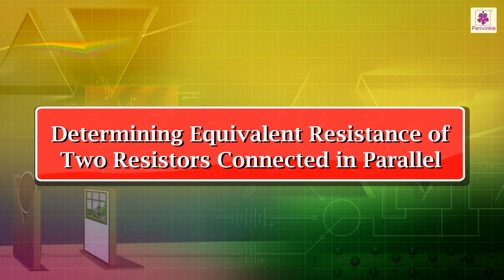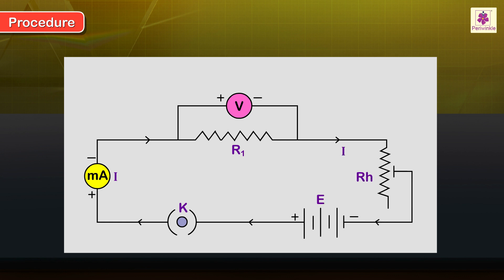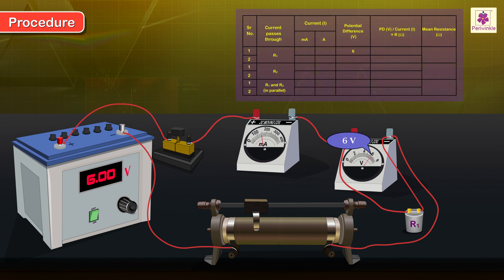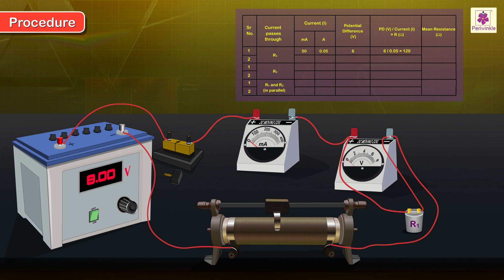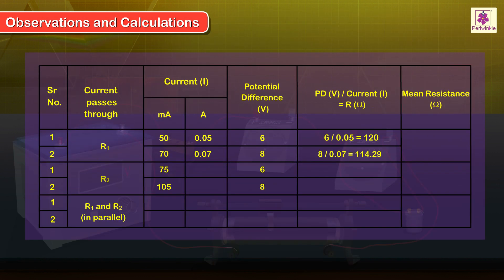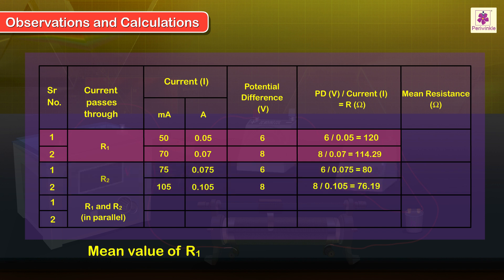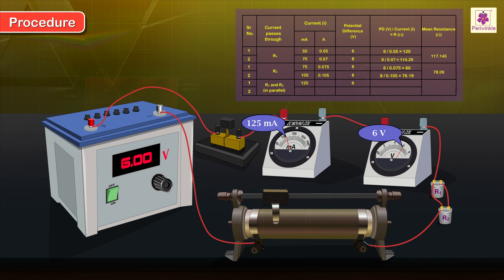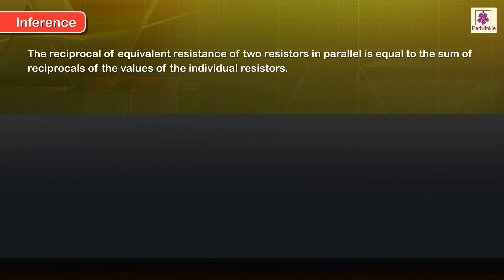Equivalent Resistance of Two Resistors Connected in Parallel | Physics Experiment | Grade 10